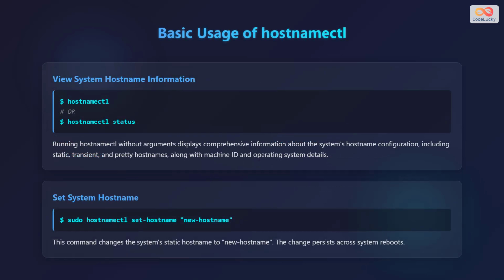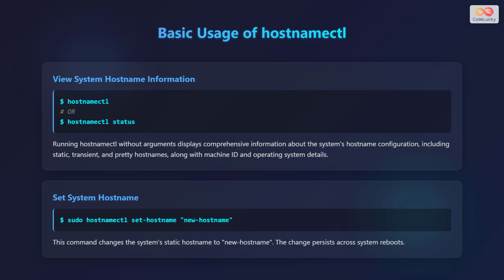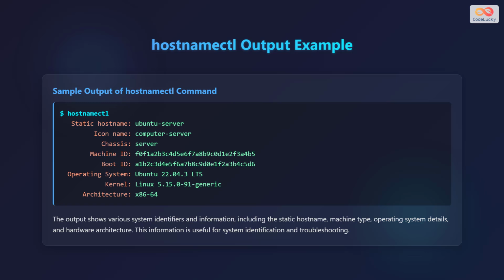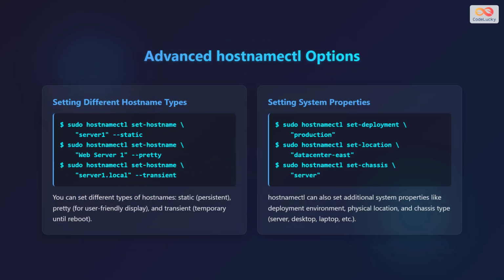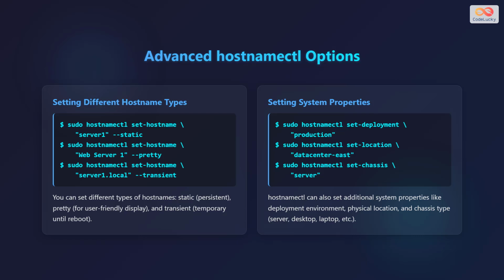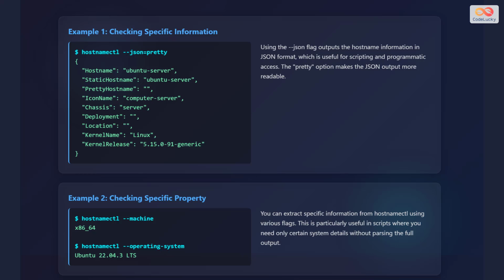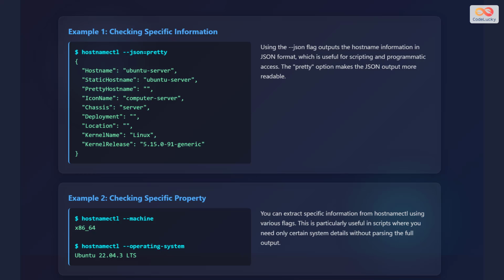Linux Hostname Management: Mastering hostnamectl Command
Learn how to manage your system's hostname in Linux with the `hostnamectl` command! 🐧 This video provides a comprehensive guide for beginners to understand and utilize `hostnamectl` effectively.

We'll cover:
* What `hostnamectl` is and its purpose.
* Basic usage: Viewing and setting hostnames.
* Advanced options: Static, pretty, and transient hostnames.
* Practical examples: JSON output and specific information extraction.
* Best practices for hostname management.

Improve your Linux system administration skills with this essential tool. Whether you're setting up a new server or troubleshooting network issues, understanding `hostnamectl` is crucial! 👍

Chapters:
00:00 - hostnamectl Command
00:24 - hostnamectl Command - What is it?
00:57 - hostnamectl Command - Basic Usage
01:42 - hostnamectl Command - Output Example
02:22 - hostnamectl Command - Advanced Options
03:14 - hostnamectl Command - Practical Examples
04:06 - hostnamectl Command - Best Practices and Summary
04:55 - Outro